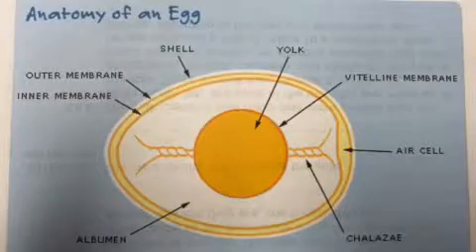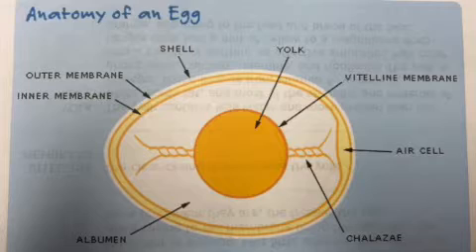Egg Candling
Looking for an easy activity to do at home with 4-H’ers today? Try candling some eggs!